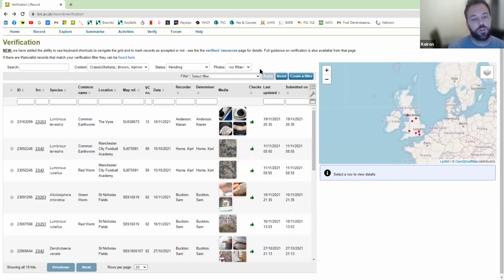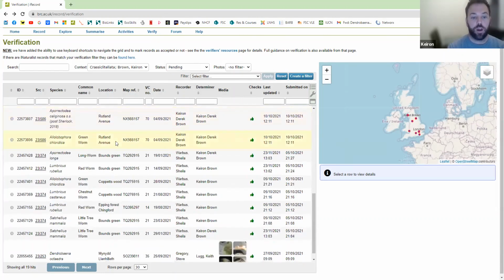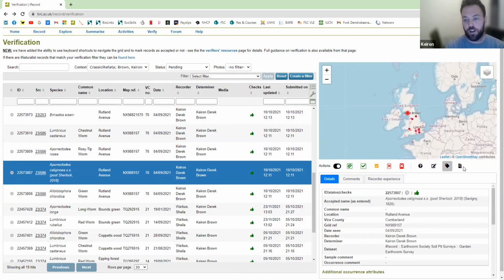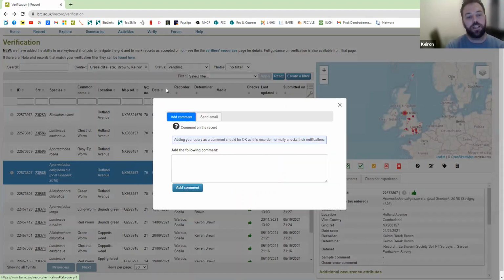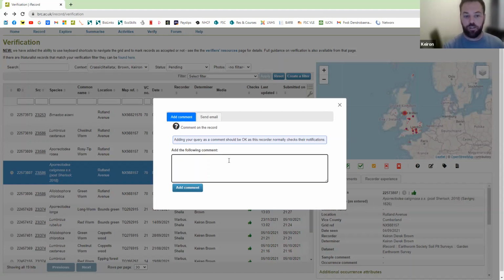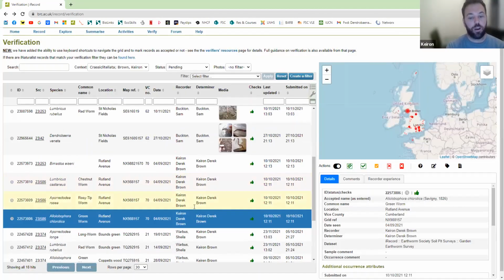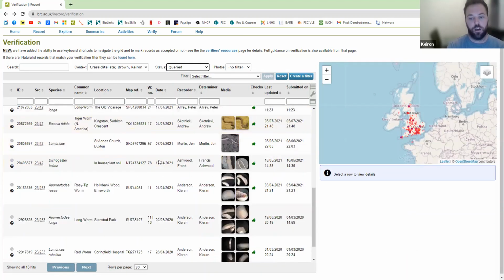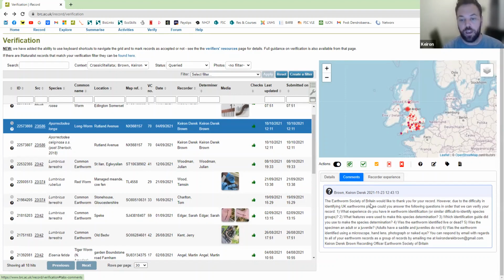iRecord Verification: Querying A Record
The iRecord Verification Portal is used by designated verifiers to assess biological records submitted to Record through the various forms and apps.

This video consists of guidance on how to query a record in iRecord and how to navigate to a list of records that have been queried.

Please note that this video is aimed at verifiers and not standard Record users as the verification portal is only accessible to designated verifiers, such as County Recorders, National Recorders and Verification Assistants nominated by recording schemes.